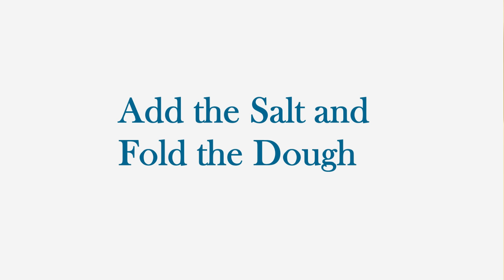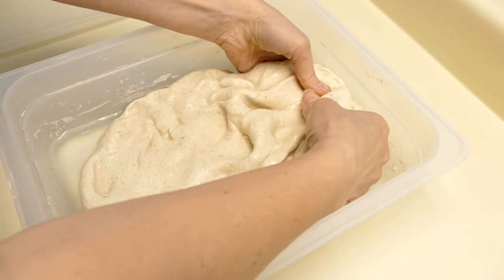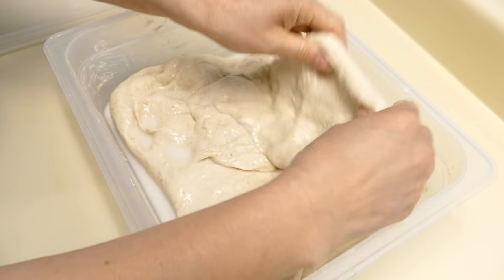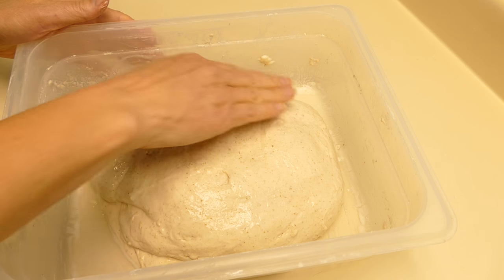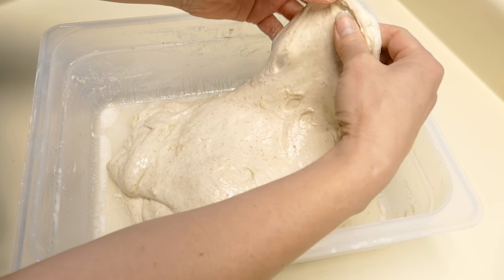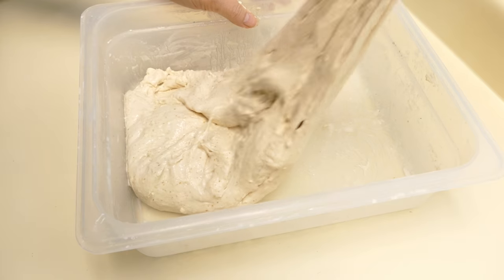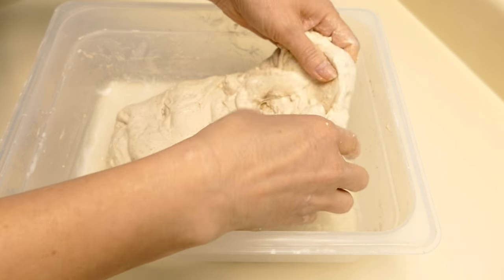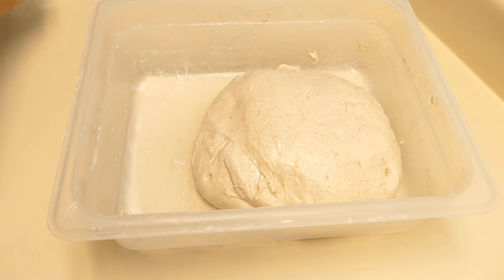The Motherdough Sourdough Bread - 2 - Bread with Fantastic Taste and Color!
In this video I add the salt and fold the dough.

How to make sourdough bread utilizing a mother dough.
This video series is taken from my newest online course, " Sourdough Bread Baking Experiments."

This was an experiment using a cool pre-ferment called, "motherdough." Instead of using it as an ingredient in the bread, I turned it into bread, so this bread is all motherdough. You can imagine the great flavor and crust color!